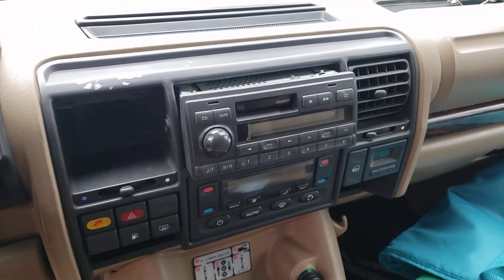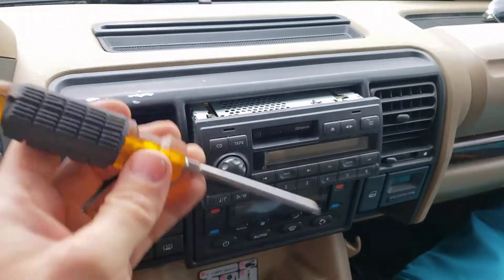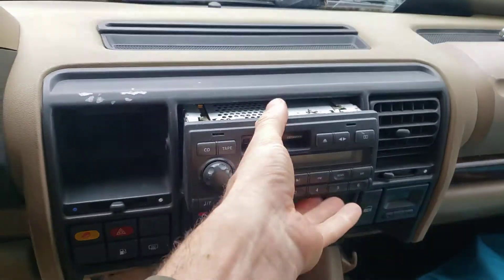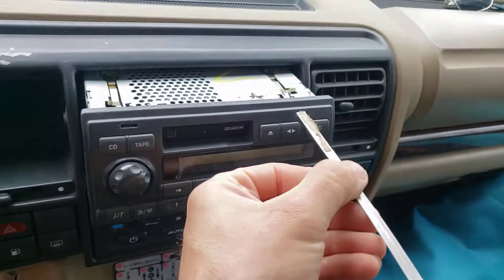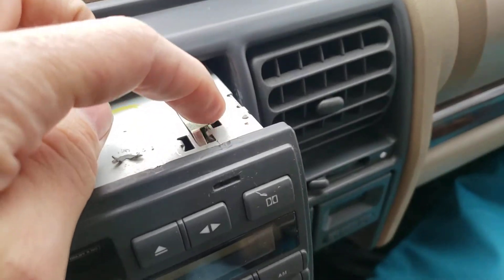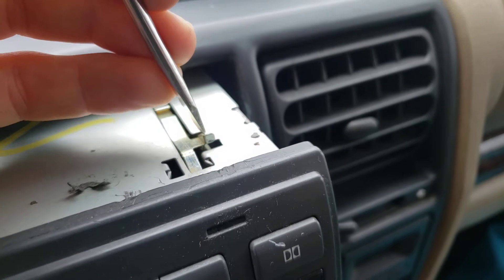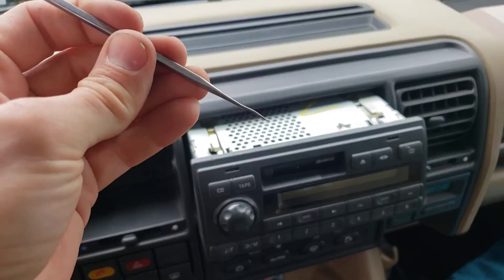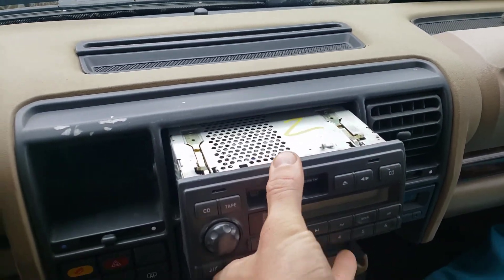Land Rover Discovery 2 stereo removal. Easy!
remove your factory Land Rover Discovery II stereo easily, yes with filing folder hooks, or anything that fits in the slot.  See how.